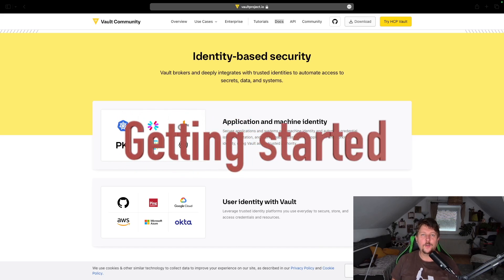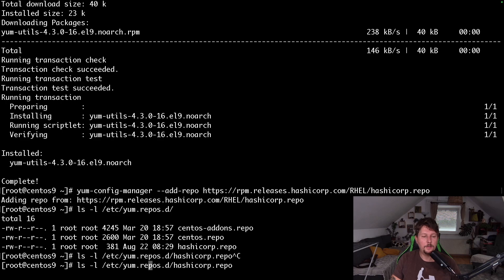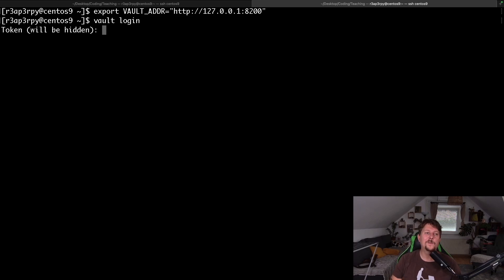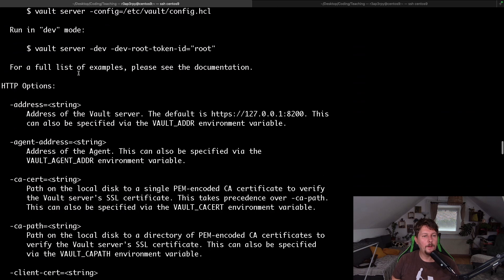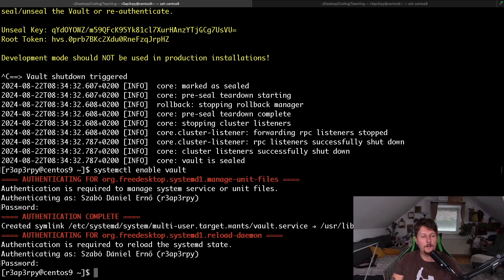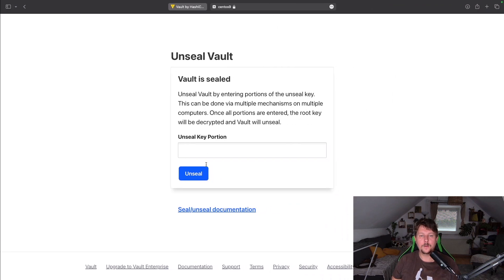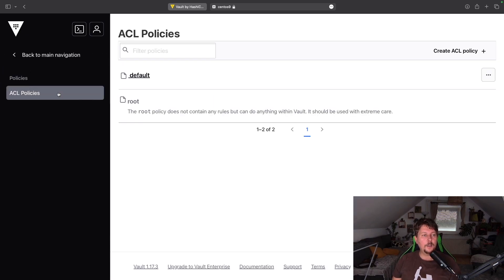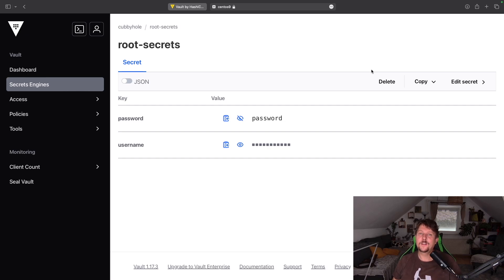HashiCorp - Vault - Getting started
Let's learn how we can get started with vault of hashicorp on a centos9 machine.